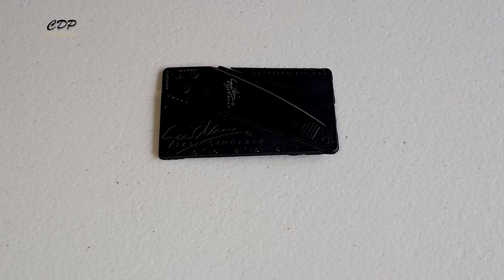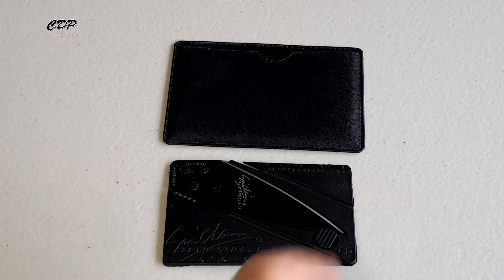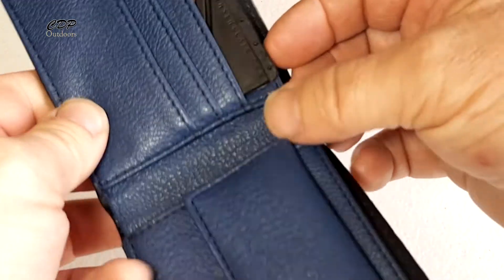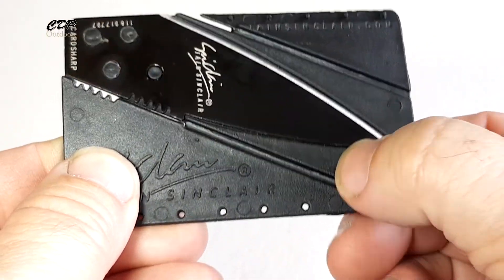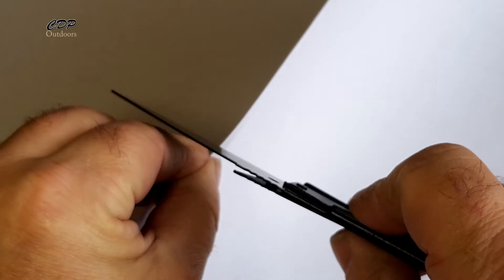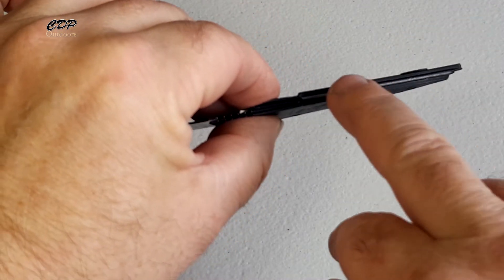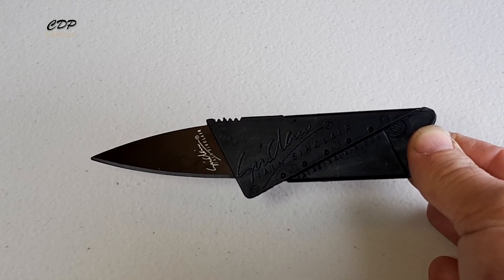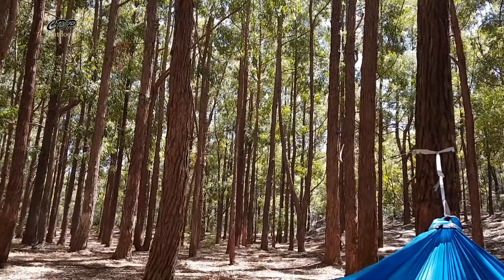Credit Card Wallet Knife